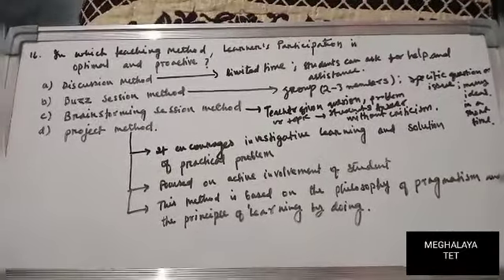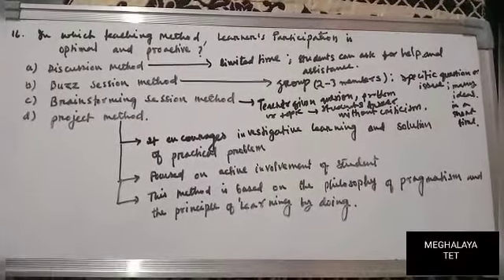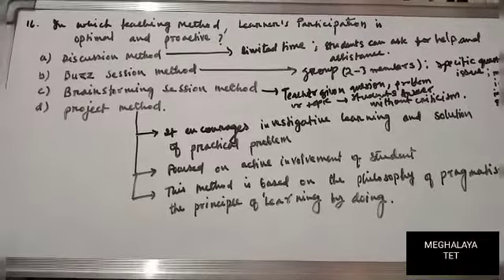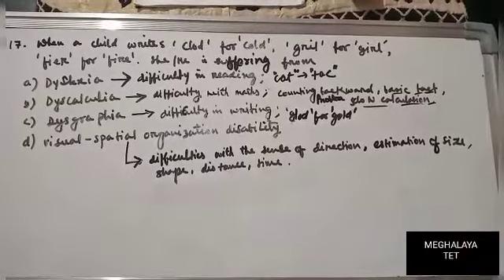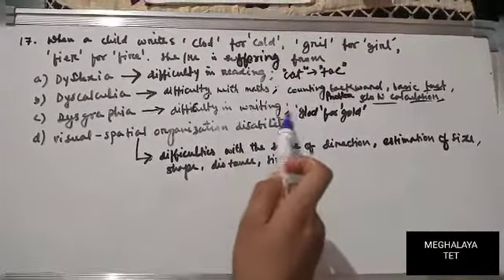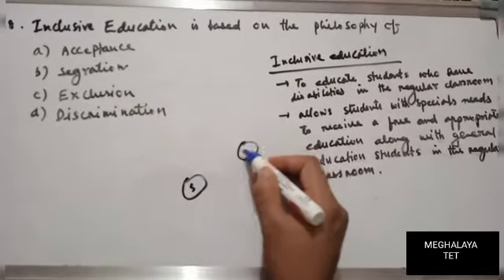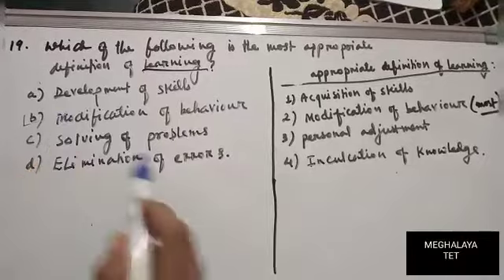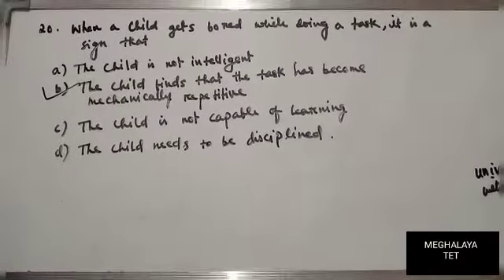MTET MEGHALAYA||CHILD DEVELOPMENT AND PEDAGOGY||Previous year solved|| Q. NO 16-Q.NO 20||part 5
Providing videos based on MTET Syllabus 2021 solved for upcoming Meghalaya tet exam
get benefits by both LP and UP aspirants.

most important questions solved important for both the papers for upcoming MTET exam 2021

CHILD DEVELOPMENT AND PEDAGOGY

part 1
unit 1+ unit 2

Part 2
unit 3
part 3
unit 4
part 4
unit 5
part 5
unit 6
part 6
unit 7

Mathematics

This YouTube channel will provide you complete guideline and preparation for Meghalaya TET entrance exam and regular updates regarding mtet entrance exam and and questions papers solved previous years questions papers solved and updates on mtet entrance results news and more.